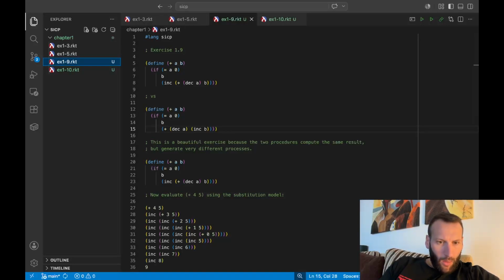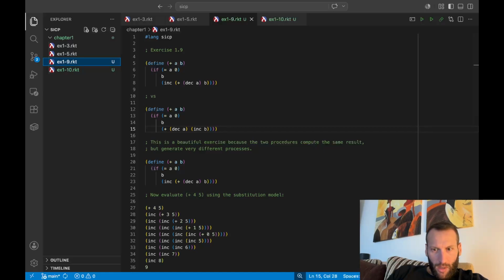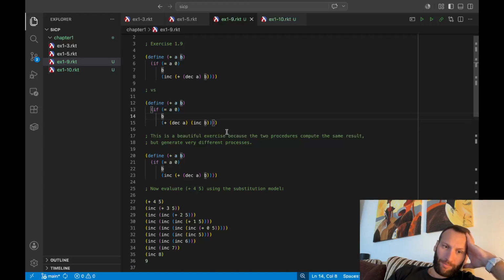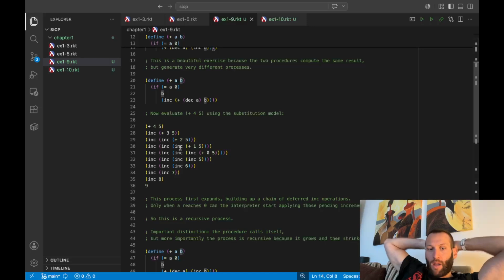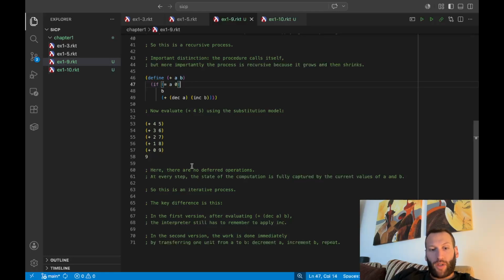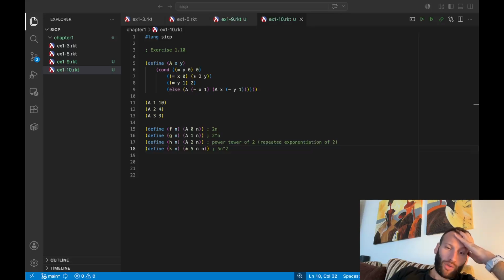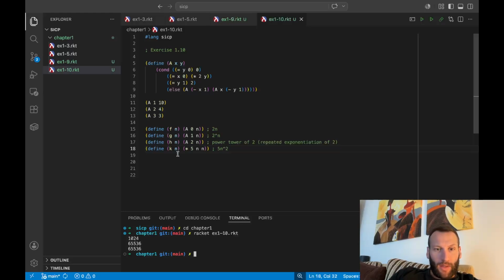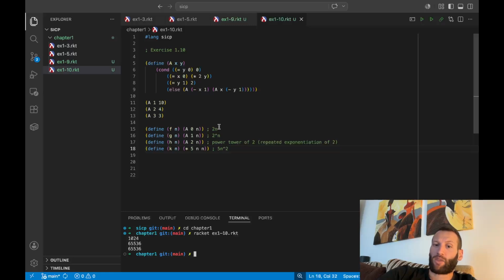Learning in Public: SICP #4 (Exercises 1.9 and 1.10)